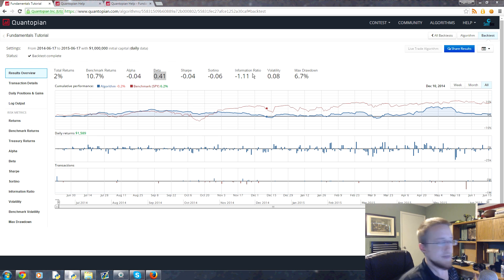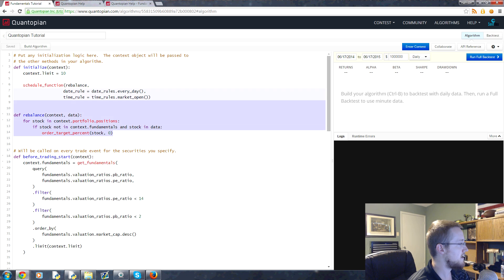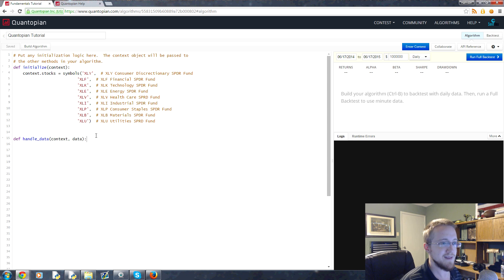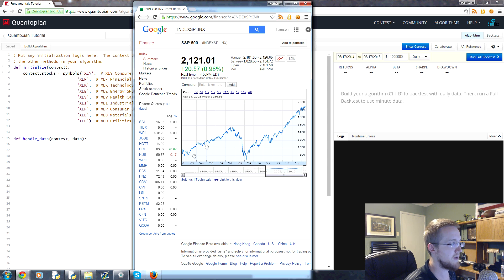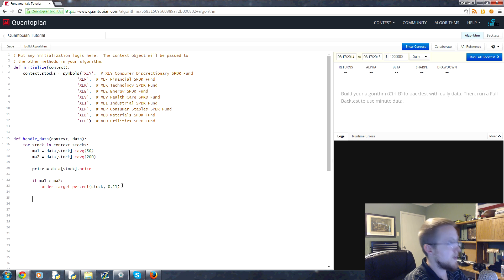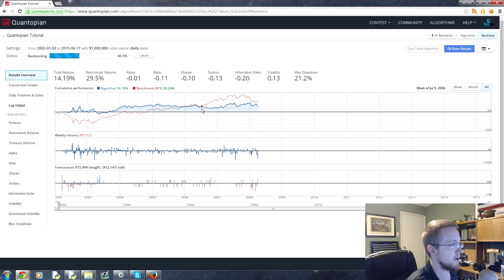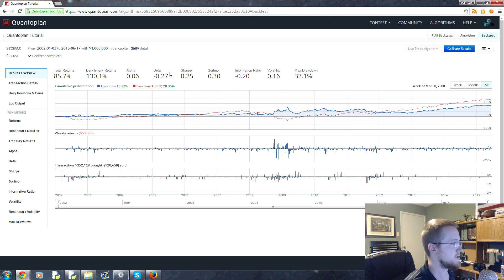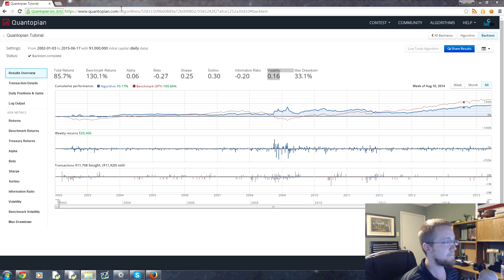[See Description] Achieving Targets and Shorting - Python for Finance with Zipline and Quantopian 8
In this tutorial for Python and Finance using Quantopian and Zipline, we cover how to incorporate shorting logic in companies. The idea of a short is to sell lent shares, with the promise to buy them back later. The hope here is that you are able to buy them back later, at a lower price, and return them to the original owner.